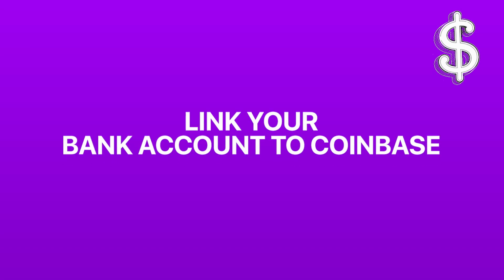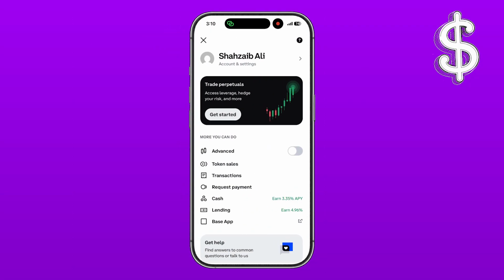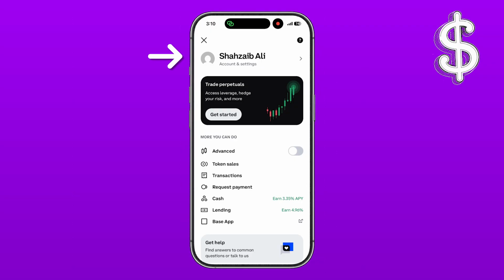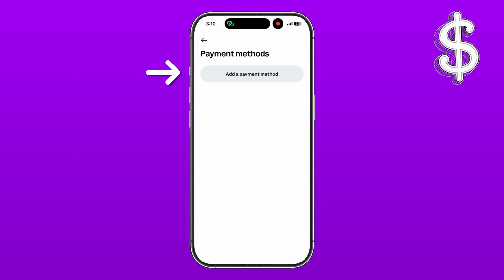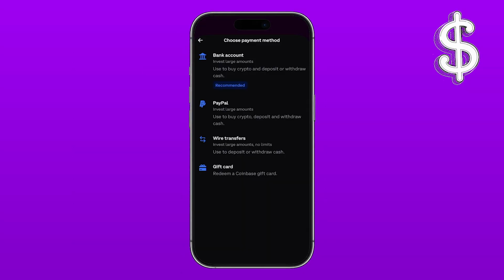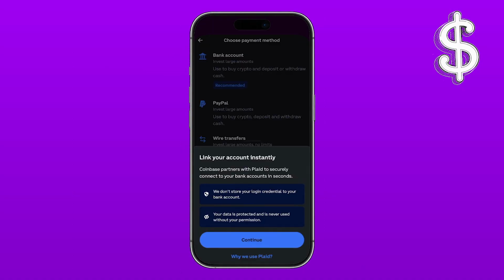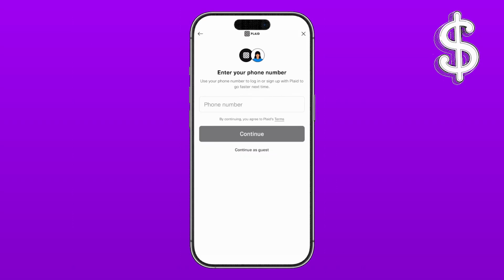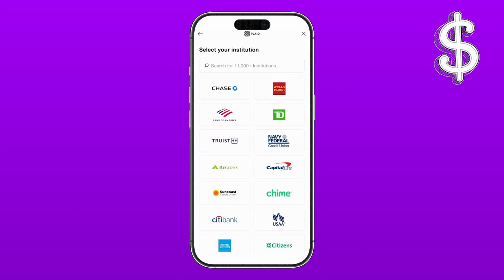How To Link Your Bank Account To Coinbase - 2026 Updated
Learn how to link your bank account to Coinbase and add it as a payment method for funding or withdrawing money.
Open Coinbase → Profile & Settings → Payment methods → Add a payment method, then select the available bank account option and follow the verification steps.
For U.S. customers, bank accounts can generally be linked instantly through Plaid or Stripe, while some banks may require manual verification using small test deposits.
Make sure the name on your bank account matches the name on your Coinbase account, as mismatched information can cause verification issues.
Follow these simple steps to properly link your bank account to Coinbase in 2026.